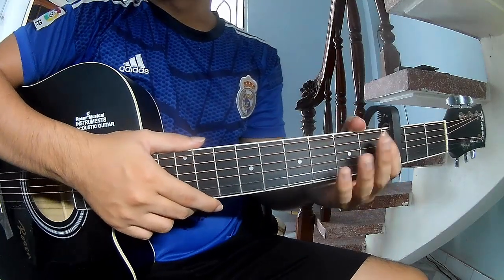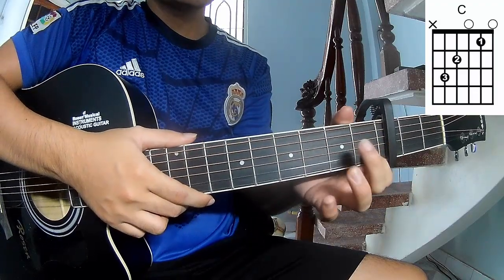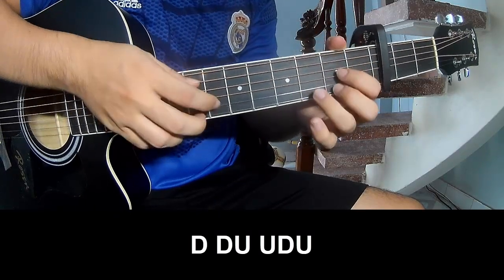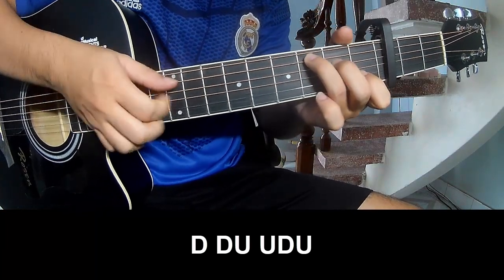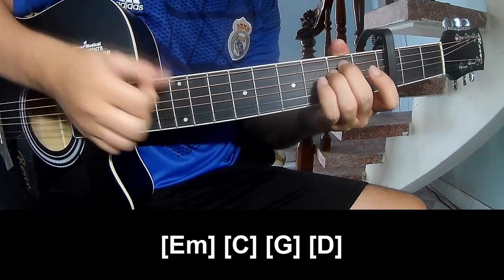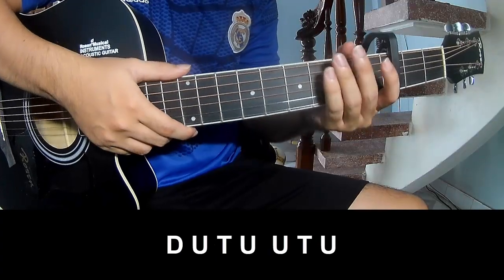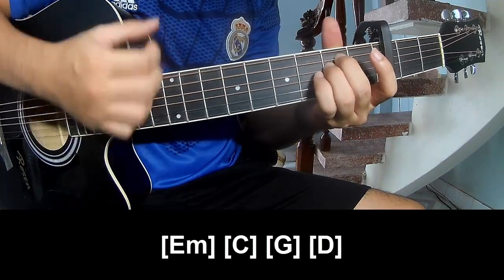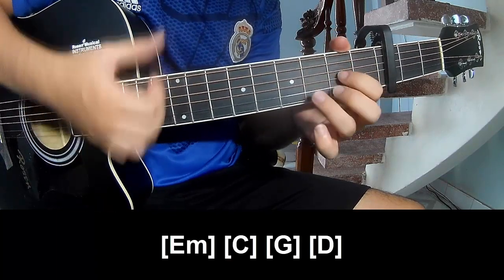How To Play Guitar Rich Men North Of Richmond By Oliver Anthony | Version 2